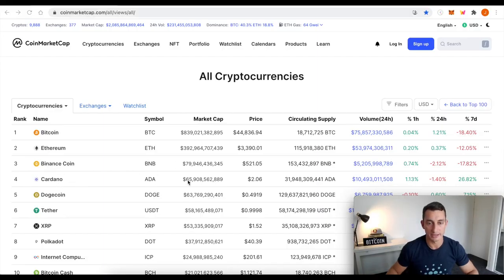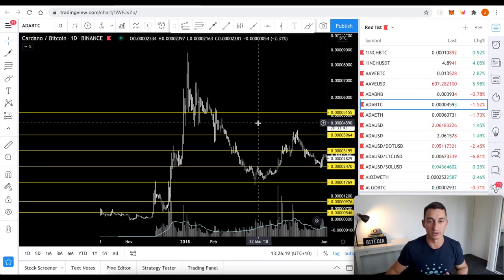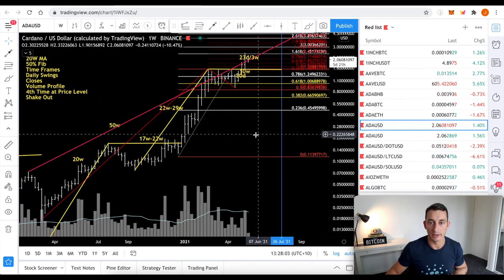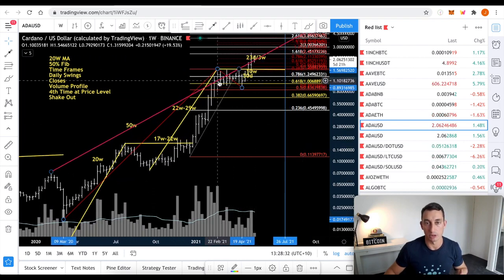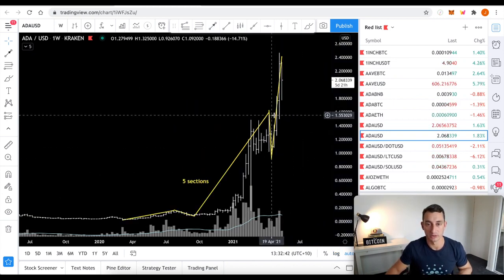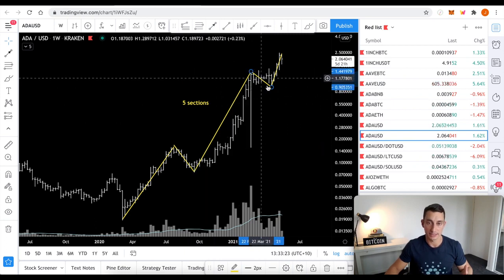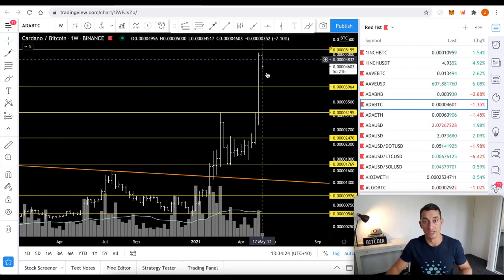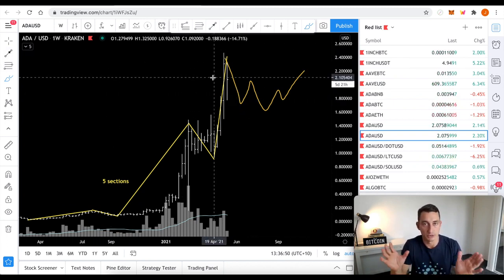CARDANO IS THE ADA TOP HERE FOR NOW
Users in the UK can buy and trade Shiba Inu tokens via cryptocurrency exchange platforms such as Coinbase, Binance and OKEx, as well as ShibaSwap
keywor
shiba inu coin
shiba coin
shiba inu
shiba inu coin price
shiba coin price
shiba crypto
shiba army
shiba akita
shiba app
shiba adoption
shiba akita coin
shiba altcoin
shiba anime
shiba akita mix
a shiba inu dog
a shiba dog
a shiba story
a shiba inu puppy
a shiba inu
a shiba inu for sale
a shiba in you
a shiba là gì
shiba binance
shiba binance us
shiba bone
shiba bone token
shiba bitcoin
shiba bitmart
shiba bone token release date
shiba bon coin
b shiva
b sharetoken
shiba b
b k shivani
b&t shiba
bshine shibaba
shiba blanc
atay b shiba
shiba coin buy
shiba crypto price
shiba coin news
shiba coin chart
shiba coinbase
shibani c munshi md
c'est un shiba inu
柴田 c-330
柴田 c-305
柴田 c-560
柴田 c-302
shiba inu c
c&a shibata
shiba dog
shiba dog price
sheepadoodle
shiba dog for sale
shiba doge
shiba dog meme
shiba drawing
shiba definition
d. shibae
shibani d
d riko shibata
blog d shiba
shibaura d 28 f
shibaura d23f
shibaura d
shiba express
shiba emoji
shiba inu coin news
e shibahara

shiba future
shiba forecast
shiba fees
shiba future price
shiba for sale near me
shiba for adoption
shiba finance
shiba phantom
f-stop shibata
shiba german shepherd mix
shiba gif
shiba games
shiba grooming
shiba golden mix
shiba ganju
shiba games las vegas
shiva god
g shibasaki
shiba how to buy
shiba holders
shiba husky
shiba hype
shiba heatable plush
shiba hoodie
shiba hypoallergenic
shiba i n u
sf shiba h team
nidec shibaura (h.k.) limited
h_shibasyon
h shibata dds
みんカラ h.shibata
shiba inu token
shiba inu coin buy
ishibashi
ichiban
i
shiba japanese
shiba japan
shiba japanese meaning
j shiba crypto
j-ann’s shibas
j.p. shibayama
j crew shiba boxers
ren-j shiba inu
j crew shiba inu socks
j petrova shiba inu
shiba ken
shiba korean
shiba kraken
shiba kaien
shiba ken coin
shiba kokan
shiba keycaps
k shibata pes 2021
k shiban
k shibata pes 2021 manager
k. shibasaki
k shibata
k. shibahara
shiban k koul
sheebah k
shiba lifespan
shiba lab mix
shiba leash
travis l. shiba md

l'enquête shiba
l'art du shibari livre
l'histoire du shiba inu
shibari l'atelier des cordes pdf
l'enquete shiba
shiba market cap
shiba moon
shiba meme
shiba meaning
shiba moon coin
shiba millionaire
shiva moon crypto
shiba mix
m. shibasaki
m_shibata
shibaeva.m

shiba naruto
shiba nita
shiba names
n. shibata
shiba and travellers
shibah n
motor shibaura n843
shiba oregon
shiba onesie
o sahiba
o sahiba lyrics
o sahiba lyrics english translation
o sahiba ringtone
o sahiba o sahiba status
o sahiba odia song download
o sahiba garhwali song download
o sahiba mp3 download dj
shiba price
shiba price coin
shiba pup
shiba predictions
shiba price chart
shiba pup coin
shiba price prediction 2025
shiba poocoin
p shiva
shiba p. chatterjee
shibaura p19f
shiba p jhawar md
shiba p. adhikari
p mount shibata cartridge
vivian p. shibayama od
a c p shiva
shiba quest
shiba quest tapestry
sheba queen
shiba quest tee
shiba quotes
shiba quark
sheena queen of the jungle
shiba quiet bark
que es shiba
q significa shibal
shiba robinhood
shiba reddit
shiba rescue
shiba ramen
shiva release date
shiba ryoshi
shiba review
shiba rescue california
r shiba coin
r shiba inu
r shibarmy
r. shibao
shibas r us
shiba r&d co. ltd
eriko shibata
r/shibarmy
shiba stock
shiba stock price
shibaswap
shiba swap release date
shiba scream
shibaswap news
shiba san
shiva symbol
shiba inu puppy
shiba inu puppy for sale
sharetoken
shiba inu meme
shiba inu cost
shiba inu rescue
sharetea
sharetea menu

cieczka u shiba inu
grad shibam u jemenu
shiba vs doge
shiba vs safemoon
shiba vs akita
shiba vs dogecoin
shiba vitalik
shiba vitalik buterin
shiba vs akita coin
shiba vs corgi
akita vs shiba
shibata vs okada
shibata v fender
ishii vs shibata
shalaev publications
v k shibani
identity v shiba inu
shiba wallet
shiba where to buy
shiba website
weight
shiba wall street
shiba warrior taro
shiba w czapce
shiba w bloku
shiba w czpce
shiba w domu
shiba w schronisku
shiba w polsce
shiba w płocie
shiba w żywopłocie
shiba x husky
shiba x corgi
x shiba inu
shiba x poodle
shiba youtube
shiba yahoo finance
shiba yelling
shiba yorkie mix
shiba yugioh
shiba yodel
shiba yawn
shiba yoshimasa
y. shibata
my shiba inu
shiba y akita
shiba y akamaru
shiba y akita inu
shiba y akita inu diferencias
shiba y ganesha
shibazuke
shiba zoomies
shiba zukin
shibazakura
shiba züchter
shiba züchter nrw
shiba zucht
shibazakura festival
shibanin